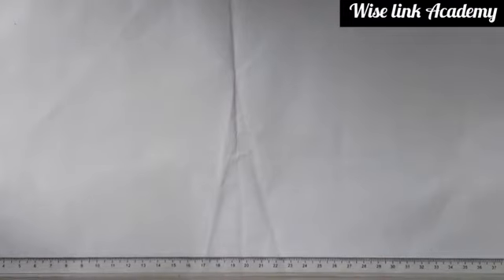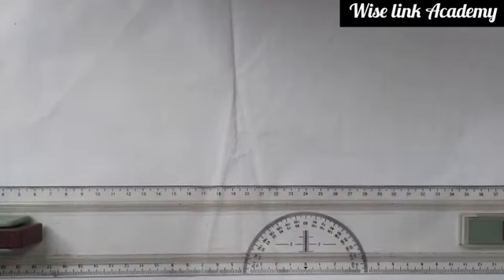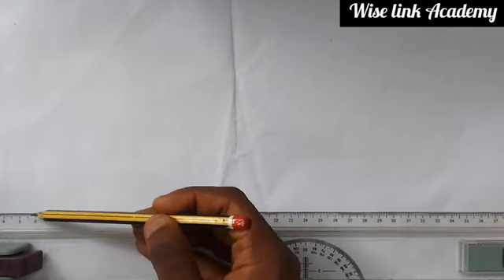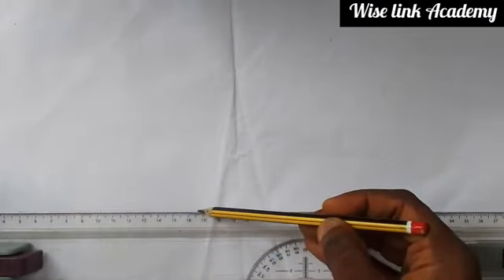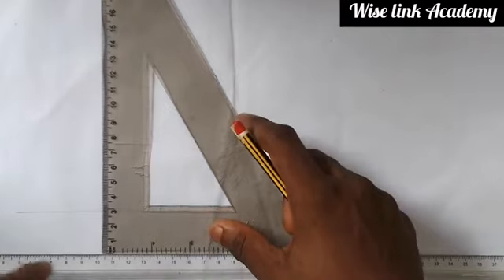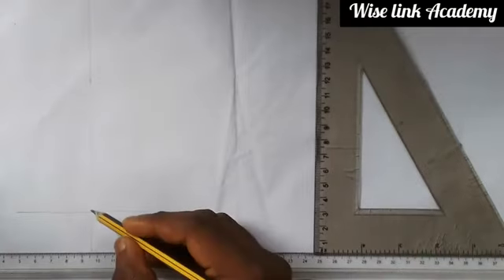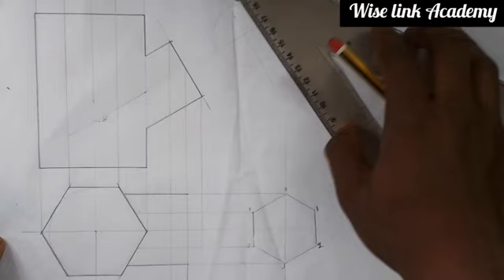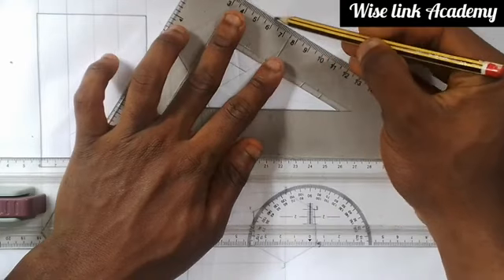Interpretation Of Two Hexagonal Pipes of Unequal Diameter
Have you ever wondered what happens when two hexagonal pipes of different sizes are connected? In this video, we'll explore the fascinating world of pipe geometry and uncover the secrets behind these seemingly mismatched pipes. From industrial applications to architectural design, understanding the effects of different pipe sizes is crucial. Join us as we delve into the world of hexagonal pipes and discover the surprising consequences of size disparities. Whether you're an engineer, architect, or simply curious about the intricacies of pipe design, this video is sure to enlighten and entertain. So, let's get started and find out what's happening when two hexagonal pipes are different sizes!